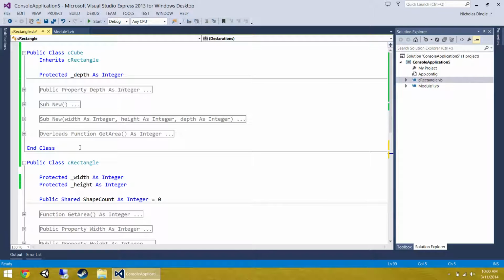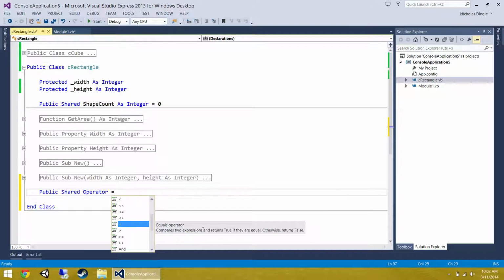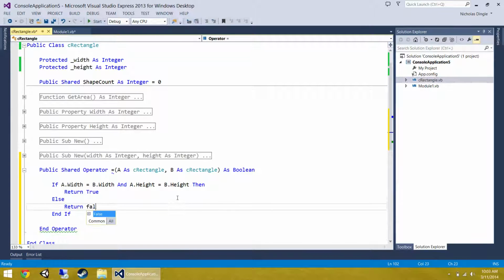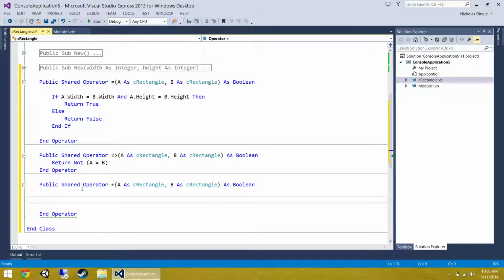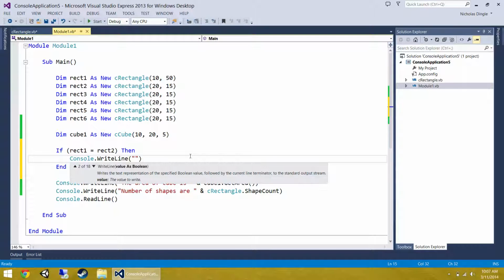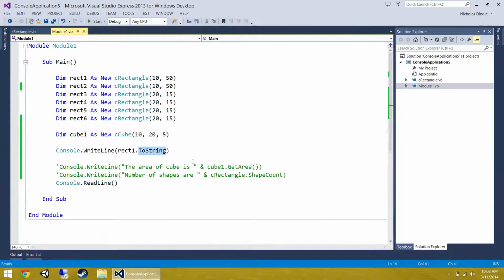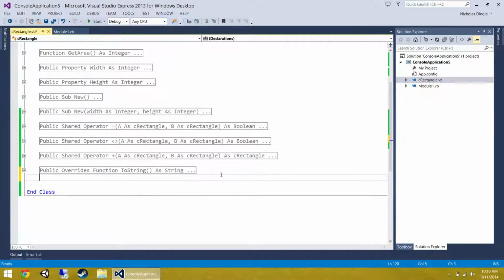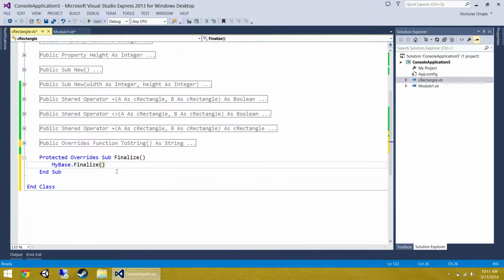VB.NET 2013: Classes - Operators and Method Overriding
The basics playlist covers the essential skills and knowledge you'll need to program in VB.NET. This video covers the following features:

 * Custom Class Operators
 * Overriding Existing Methods (e.g. ToString)
 * Destructors

As always any comments or suggestions please drop a line!